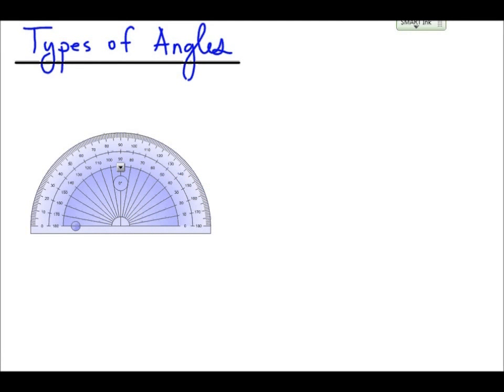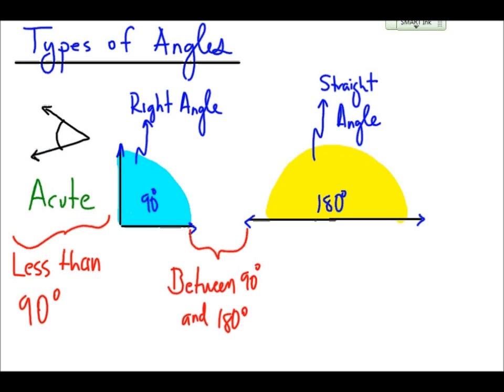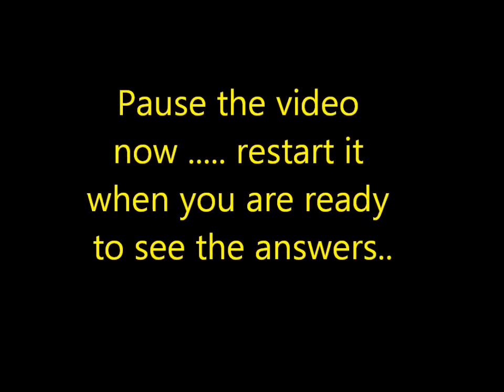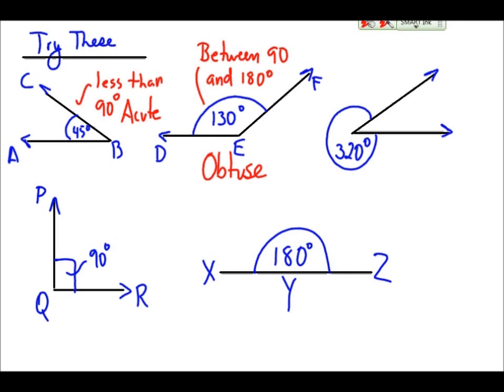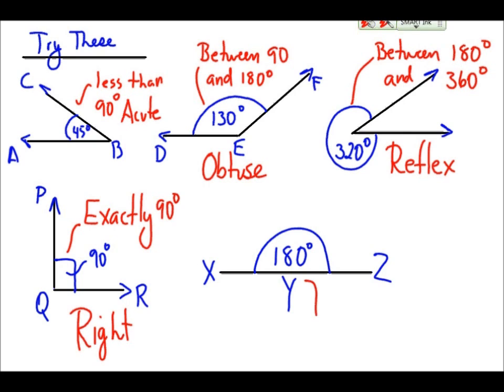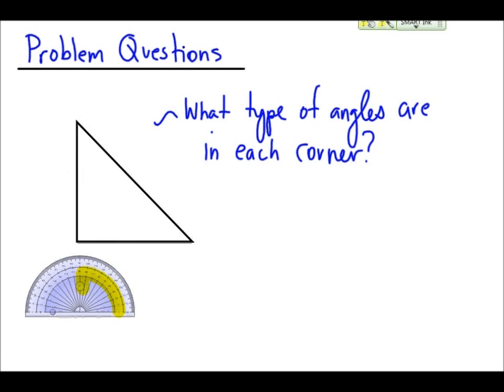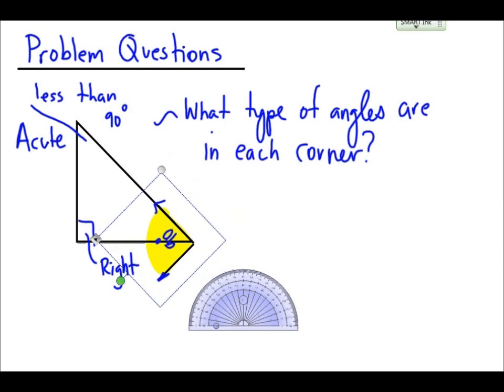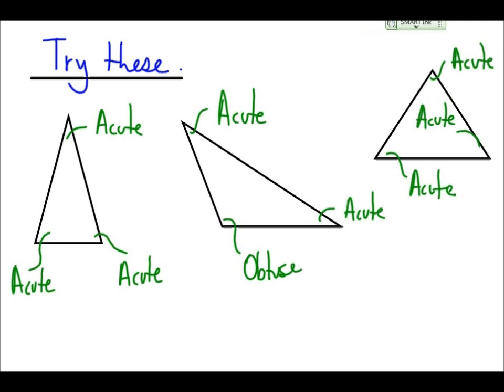Types of Angles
This video goes through the classification of angles as Acute, Right, Obtuse, Straight, and Reflex. If gives examples and practice questions with solutions.